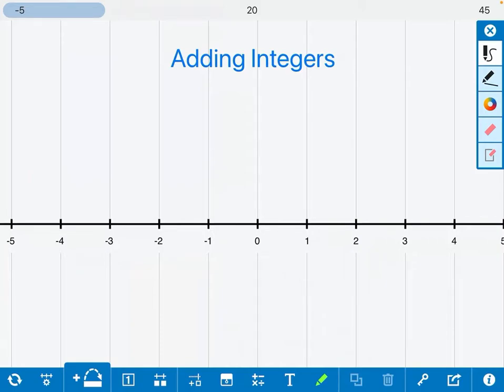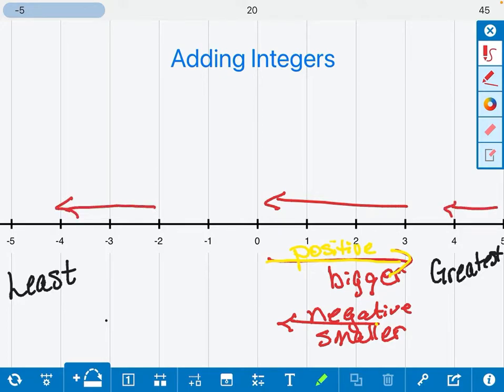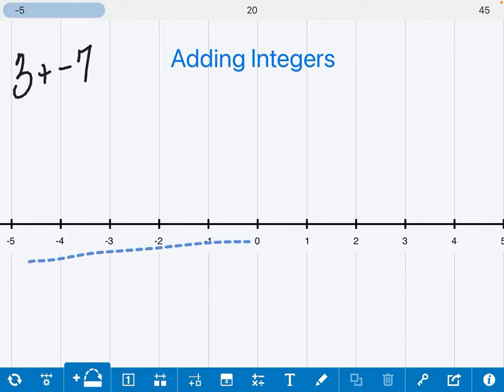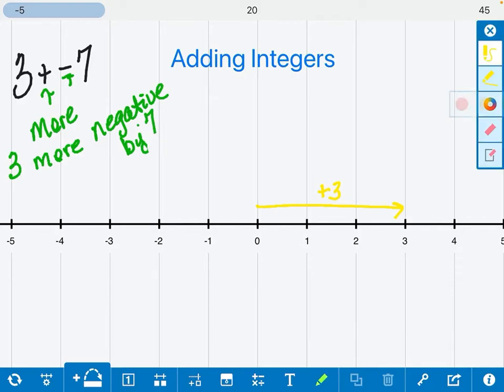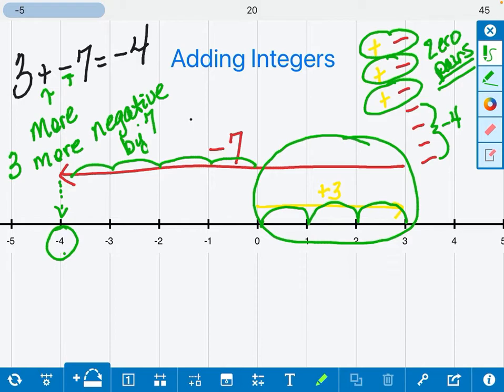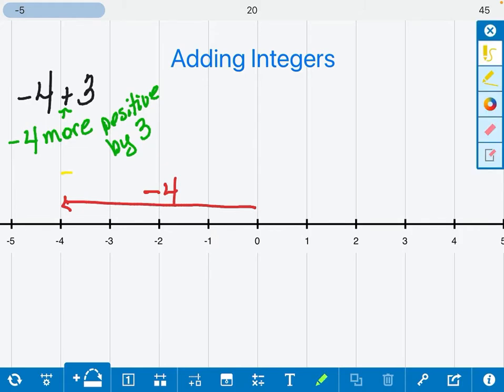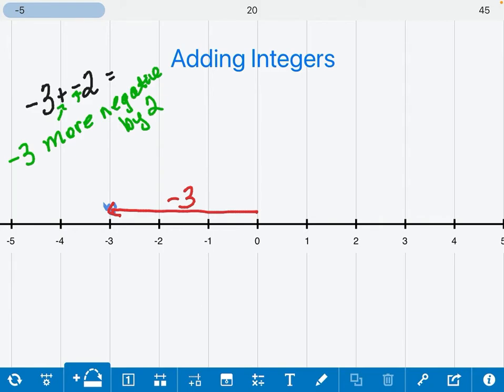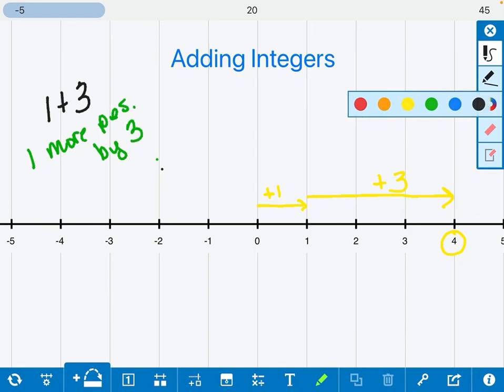Add Integers on a Number Line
This video explains how to add integers using a number line.

GISD 6th grade math Unit 4: Operations with Integers

TEK 6.3d  6.3(d)